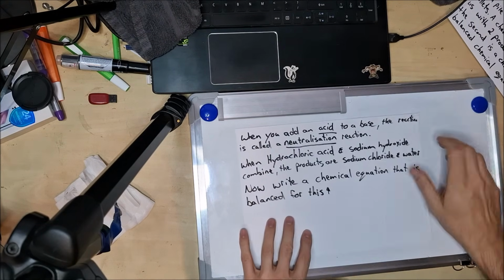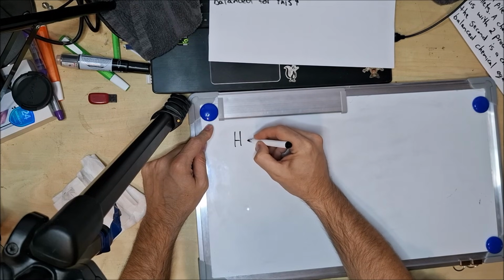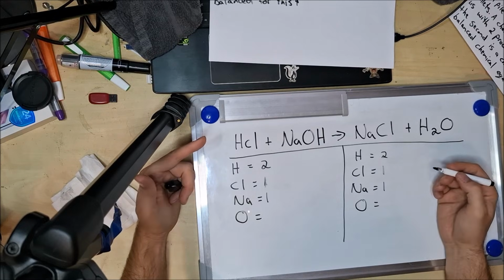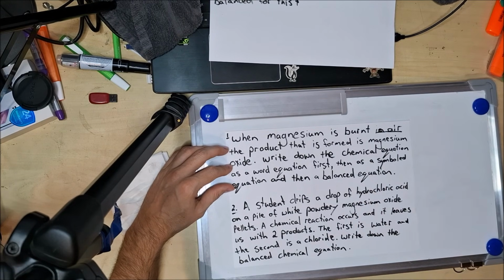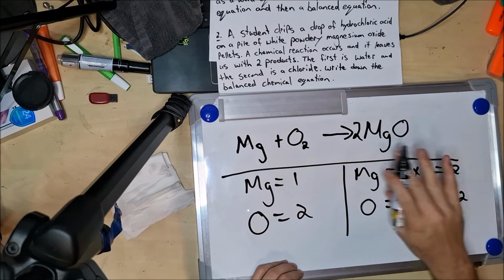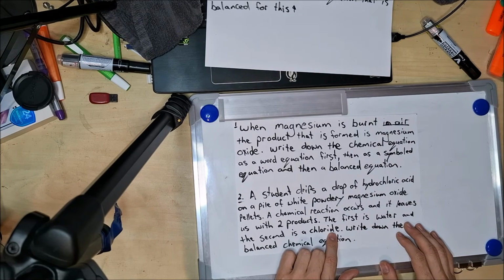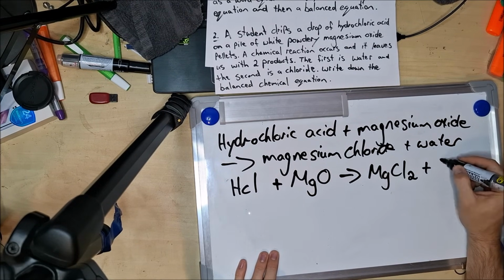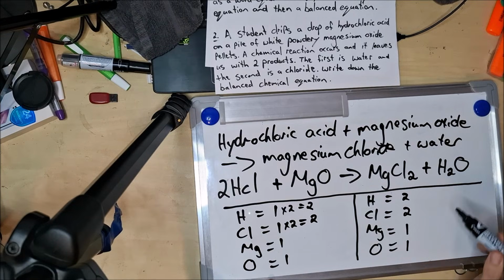Part 2 - Grade 9 NS - How to balance Chemical Equations